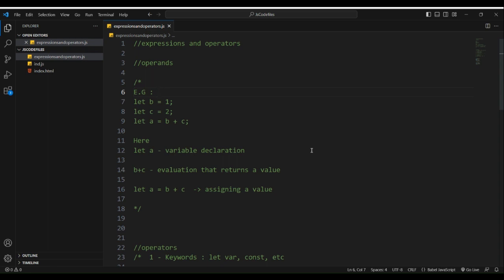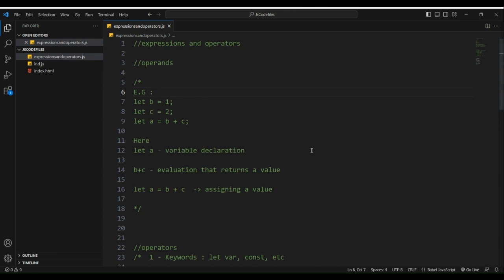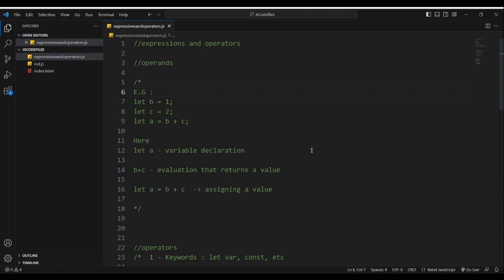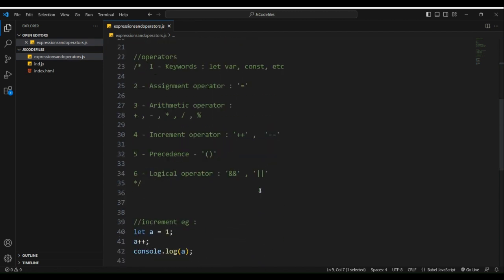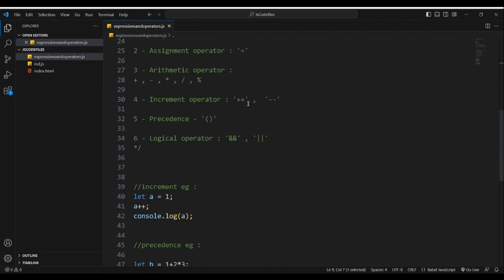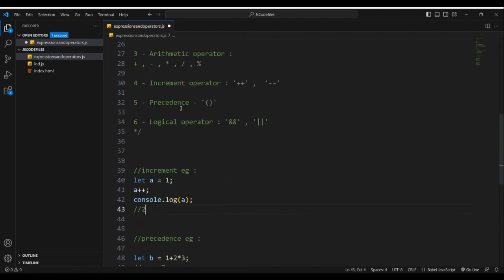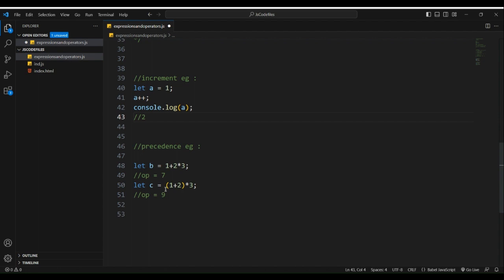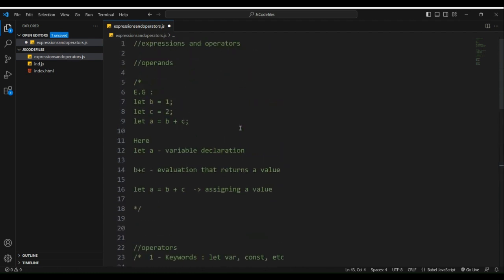JAVASCRIPT EXPRESSIONS AND OPERATORS (08)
learn all about operators, operands, expressions, statements in this video.

PROBLEM SOLVING

JAVASCRIPT - BASICS